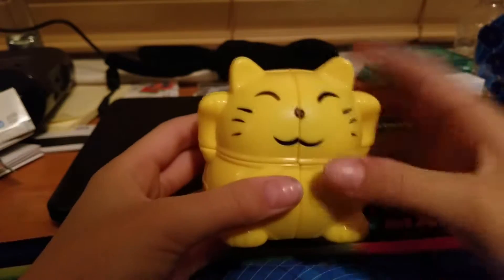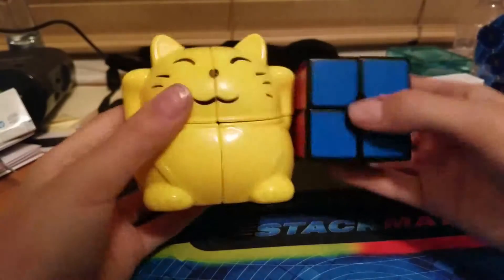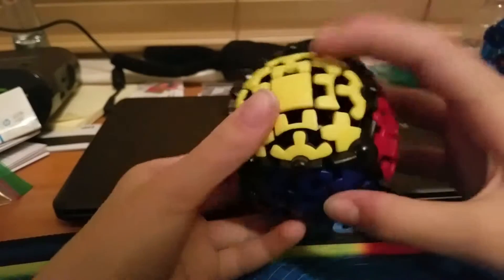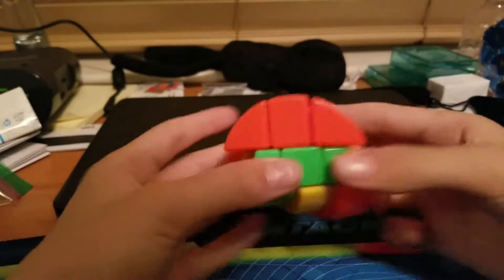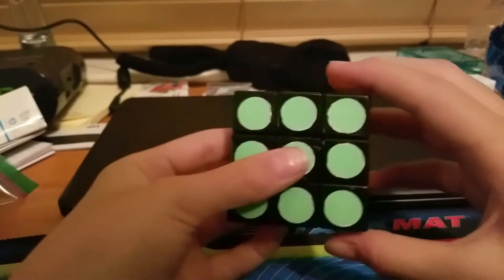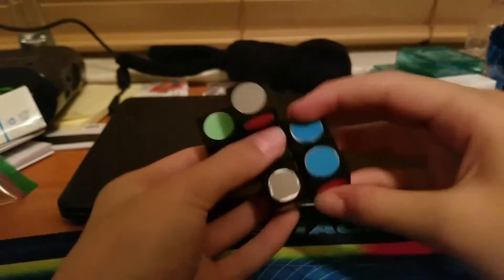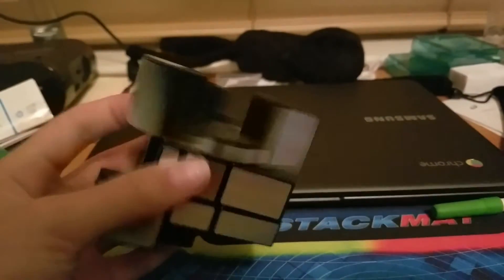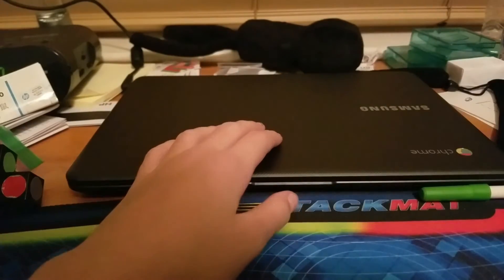5 non-wca puzzles for beginners!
Non-wca puzzles are fun!😃😆